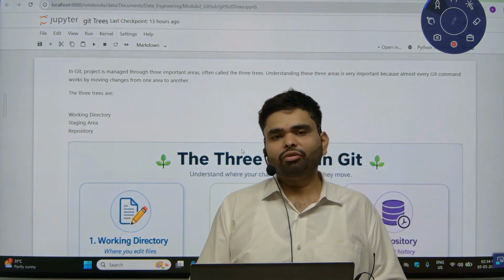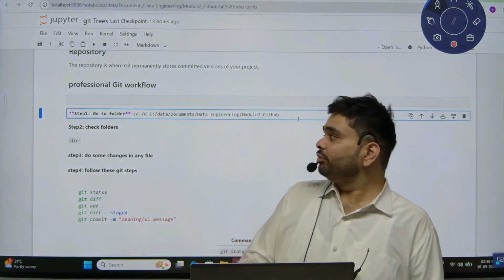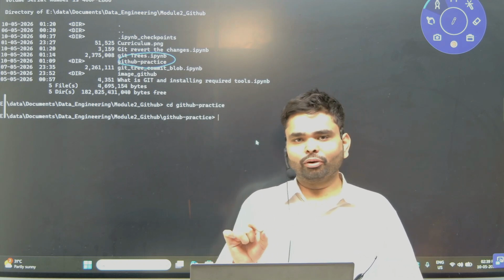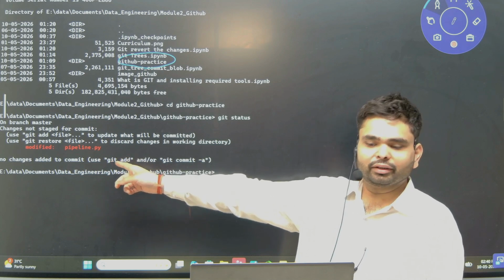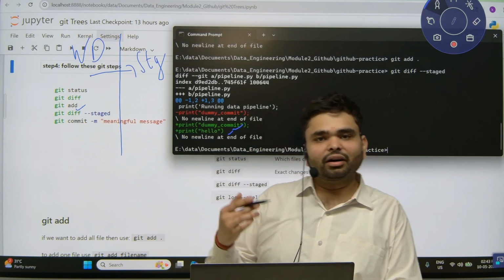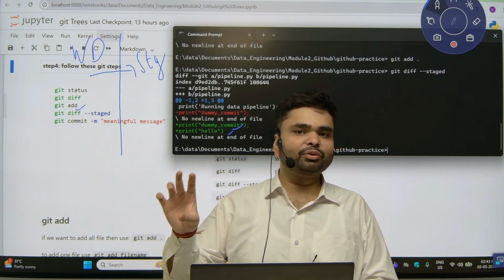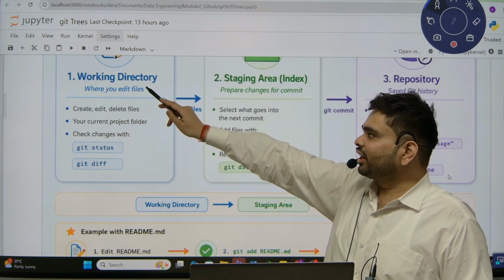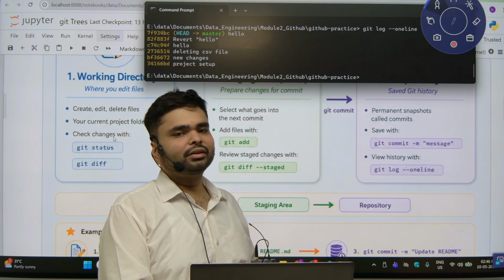Git & GitHub Complete Practical Guide | Lecture 3 | Trees🚀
🚀 Welcome to Lecture 3 of Git & GitHub Complete Practical Guide!

In this lecture, we will learn Git Fundamentals from scratch and understand the basics of version control used by developers worldwide

This course is beginner-friendly and designed for students, developers, and aspiring data engineers

Chapter: Trees
Lecture: 3
The notes for this lecture are available below. These notes will help you revise the concepts and practice after watching the video.